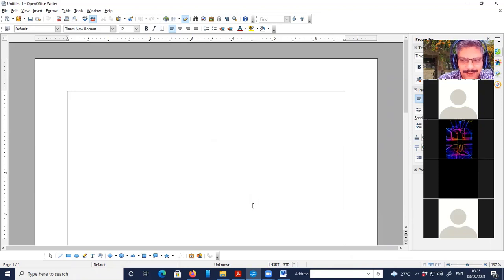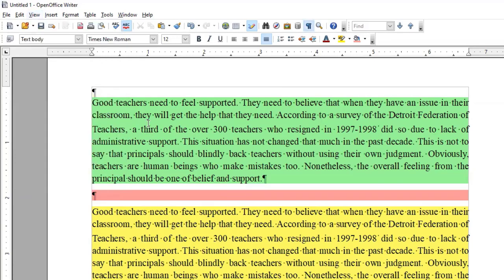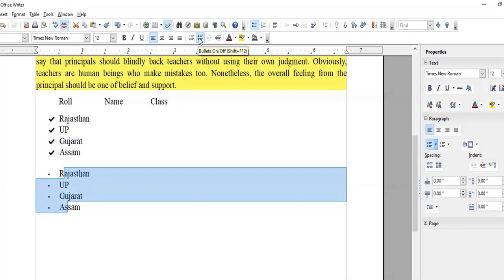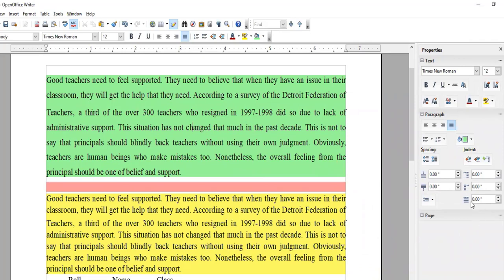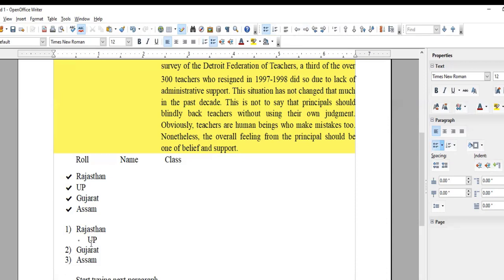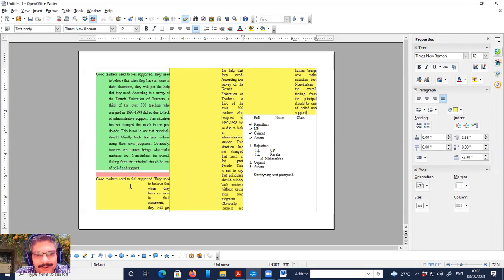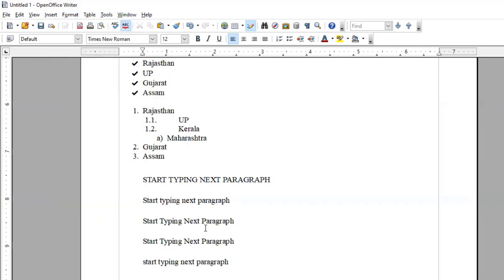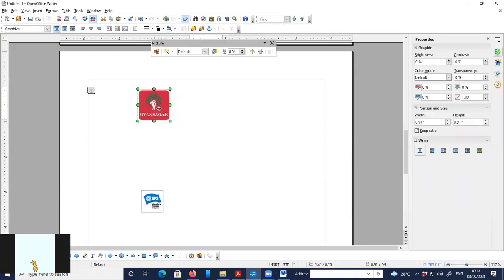Class IX, Open Office, Digital Documentation, Text Formatting and Lists